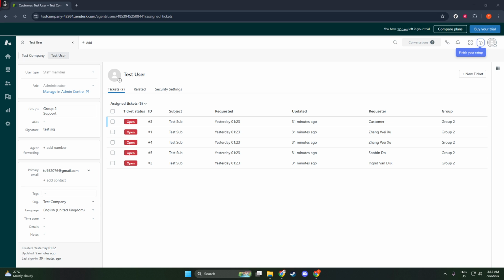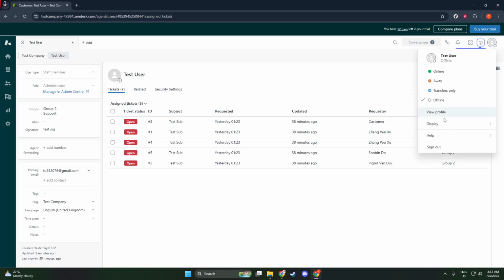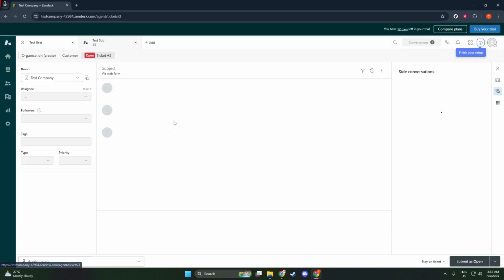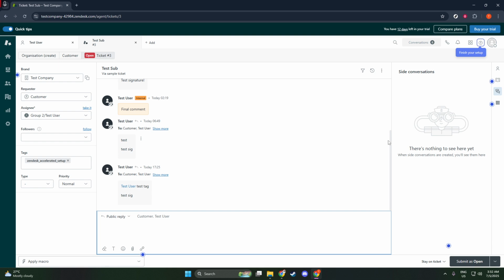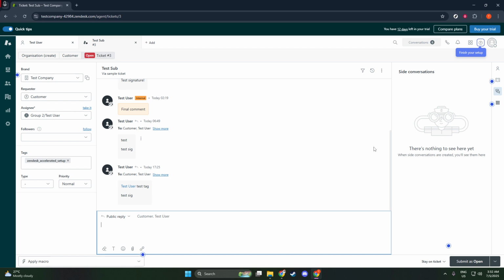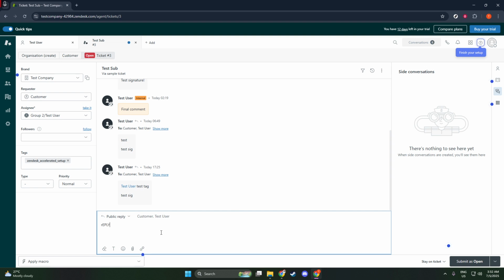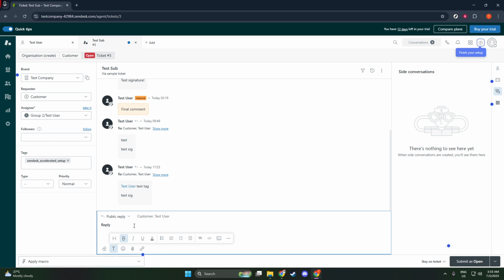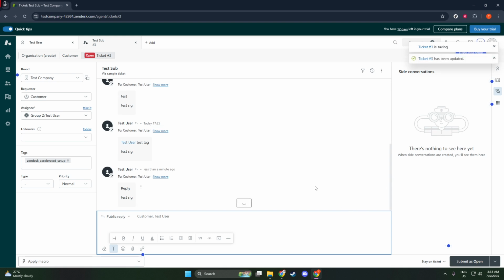How to Respond to a Ticket in Zendesk [2026 Full Guide]